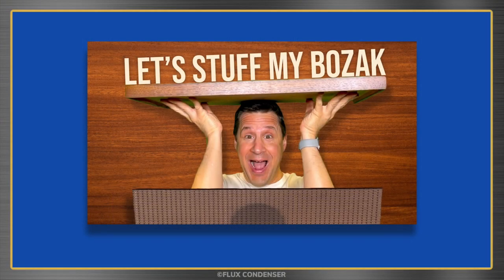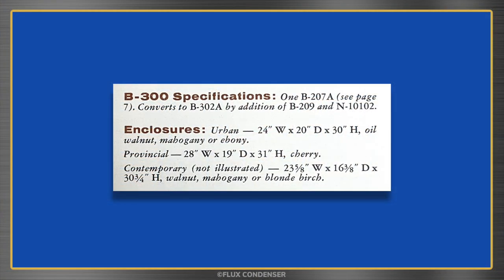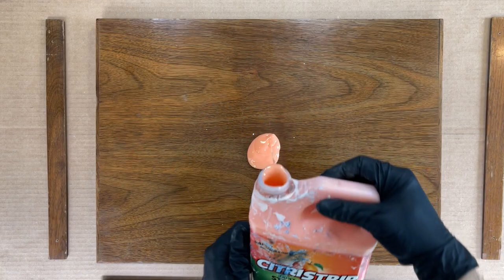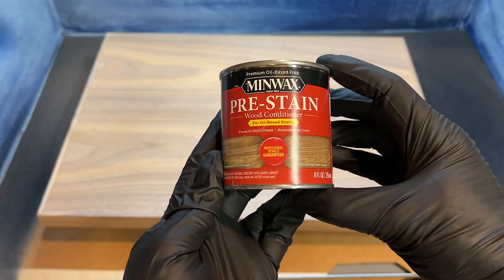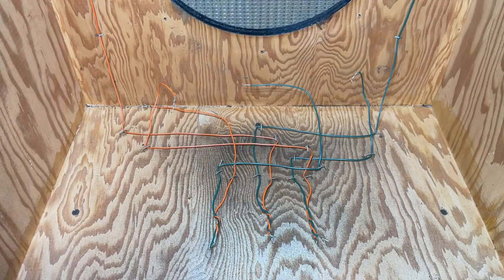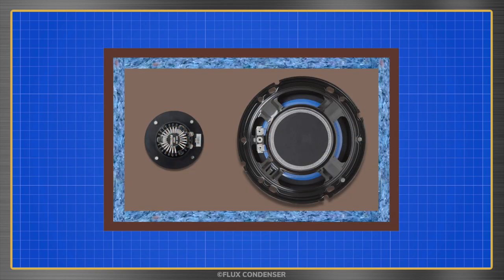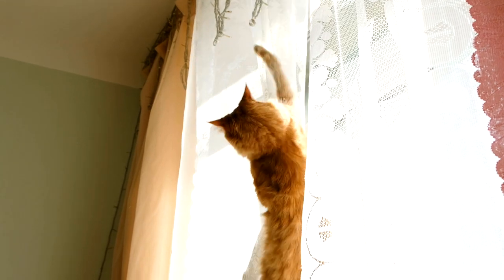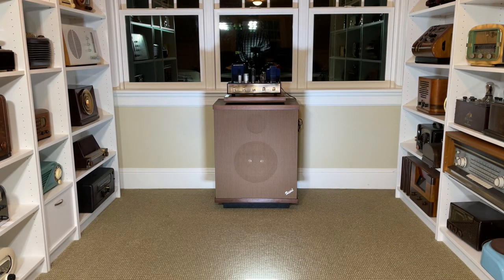Let’s Install New Acoustic Insulation, Refinish The Cabinet & Demo This 1958 Bozak B302 Speaker • P3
In this episode, I remove the old Kimsul acoustic insulation and replace it with cotton batts from ATS Acoustics. I refinish the cabinet. Wash the grille material. Complete the restoration and do a sound demonstration.

Here are the topics covered in this video and the time stamps:

0:00 Intro
0:12 Recap of Previous Episodes in This Series
0:42 Removing The Old Kimsul Acoustic Insulation
0:55 Removing The Base
1:09 Removing The Walnut Top
1:23 Available in Walnut, Mahogany or Birch
1:30 Why Refinish The Cabinet?
1:47 The Wood Trim Pieces
2:17 Removing The Metal Logo Badge
2:20 Scrubbing The Grille Fabric With Carpet Cleaner
2:40 Refinishing The Walnut
2:44 Using CitriStrip to Strip The Old Finish
3:07 Using Klean-Strip “After Wash” to Remove Stripper Residue
3:13 Refinishing The Base
3:35 Using Elmer’s ProBond to Fill Chips
3:49 Painting The Base With Rust-O-Leum Semi-Gloss Black
4:00 Filling The Mahogany Chips
4:06 Sand with #220 Grit
4:07 Trim: Applying Minwax PreStain For an Even Finish
4:27 Trim: Applying Minwax Dark Walnut Stain
4:39 Top: Applying Minwax PreStain
4:50 Top: Applying Minwax Dark Walnut Stain
5:05 Protecting The Finish With Spray-On Lacquer
5:15 Reinstalling Base, Top & Trim Pieces
5:22 That Crazy Stapled Wiring
5:45 Whoops!
5:52 Acoustic Insulation Speaker Damping
5:58 Why Speaker Insulation is Necessary
7:03 An Infinite Baffle Speaker
7:27 Why I didn’t Keep The Kimsul Insulation
7:35 Fiberglass Insulation. Which Speaker Damping Stuffing to Use.
7:40 ATS Acoustical Cotton Batts
7:55 Installing The New Insulation & Crossover
8:04 Soldering The Crossover & Installing The Drivers
8:08 Protecting The Cones With Masking Tape
8:15 Hanging The Curtain
8:40 Fixing The Back Panel
9:06 Installing The Back Panel
9:11 Polishing The Logo Badge With Simichrome
9:24 The Bozak’s New Home
9:36 Audio Demonstration

To see the series on the “Old Blue” Eico HF-52 amp I mention in this video, please click:

About speaker damping/speaker dampening and acoustic speaker insulation. What speaker damping material to use.